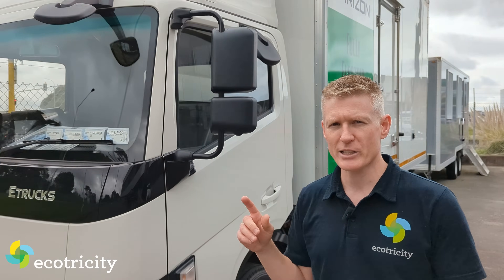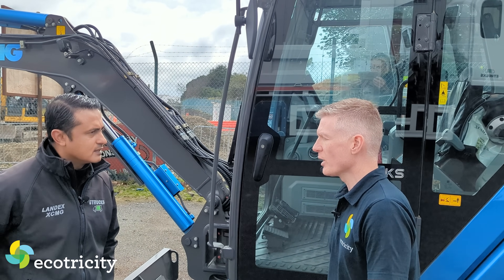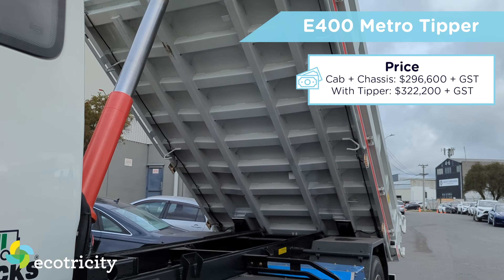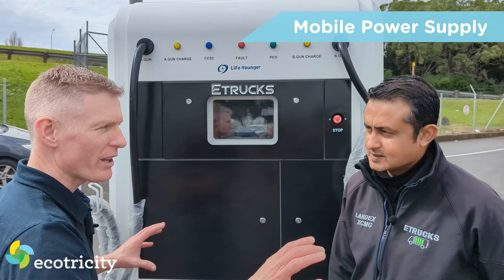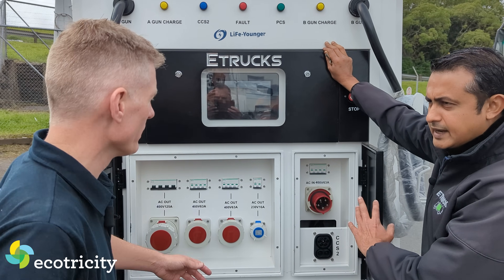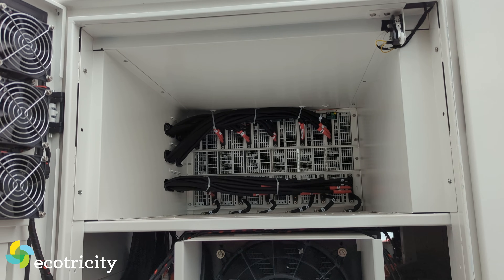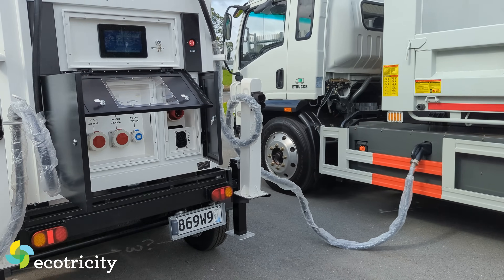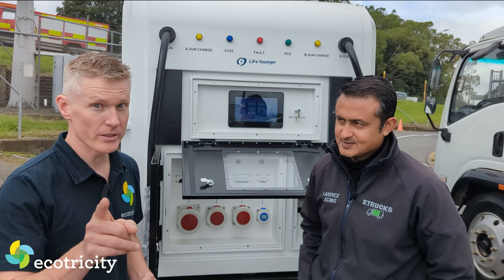Battery on wheels: 200 kWh rapid charger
Job sites are about to get quieter & cleaner with the arrival of electric trucks and battery powered heavy machinery, but the problem has always been how to recharge such machines at the end of the day. This is where mobile charging comes in, such as the 'battery on wheels' shown in this week's video.

Running on hardy lithium iron phosphate battery technology, this 200 kWh mobile battery offers 2 x CCS for rapid charging electric cars, trucks or excavators, as well as a range of 3-phase power supplies to replace cost-intensive (and dirty) accombustion-powered generators.

Whether you're interested in clean tech, maximising profits for your business, improving staff health or fighting against climate change, this disruptive technology ticks every box – and this is just the beginning.

For more information about the machines demonstrated in this video, check out these links: